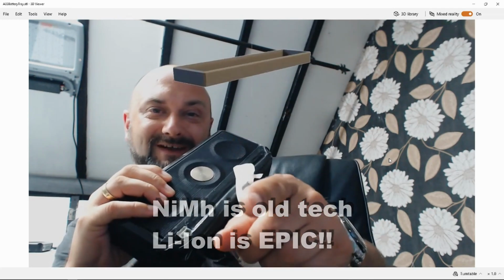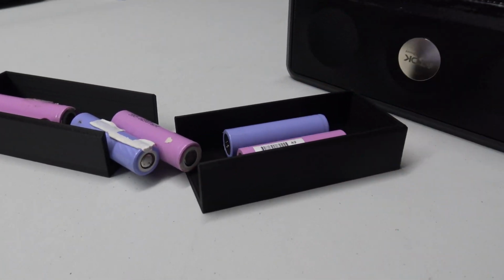DuB-EnG: Hack a Bluetooth Boombox TDK A33 retrofit with re-purposed Lithium Ion laptop batteries BMS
Restore the usefulness of you old portable battery powered Bluetooth speaker... Break apart an old laptop battery, take out the 18650 Cells and use them to upgrade your Bluetooth speaker to lithium-ion li-ion li-po and improve the performance.   Don't forget to install a BMS - Battery Management System!...  This is how I upgraded mine...  all the gory dubious detail!